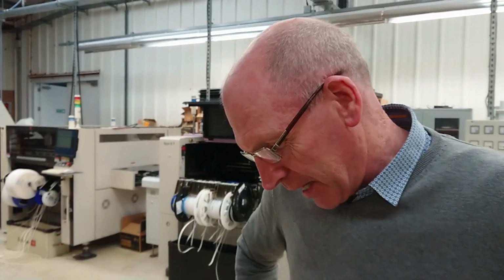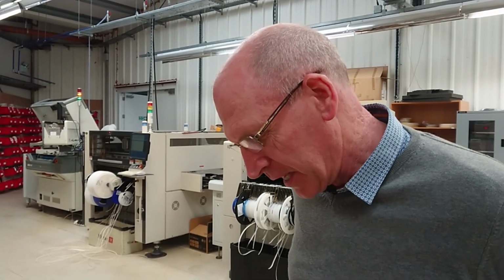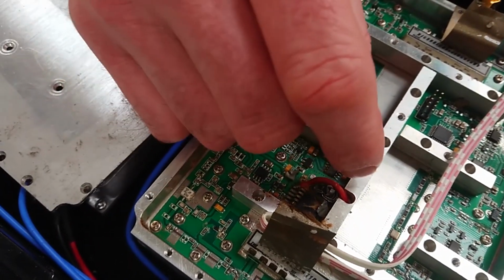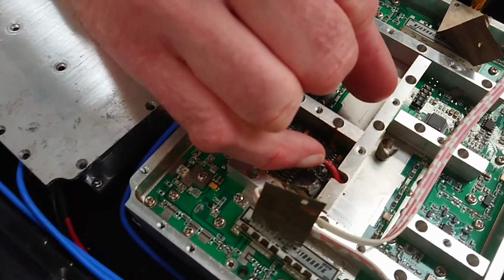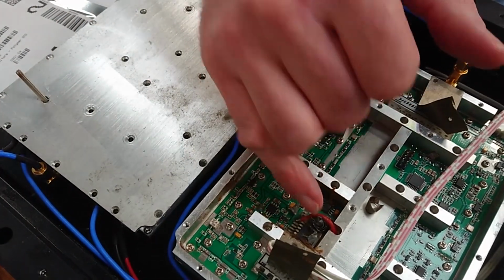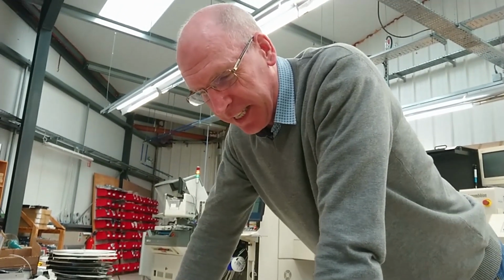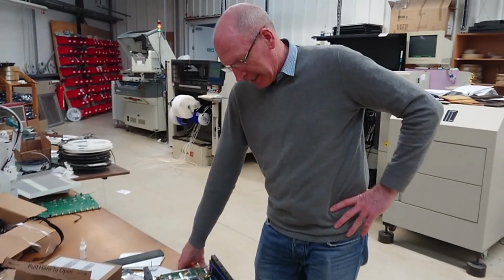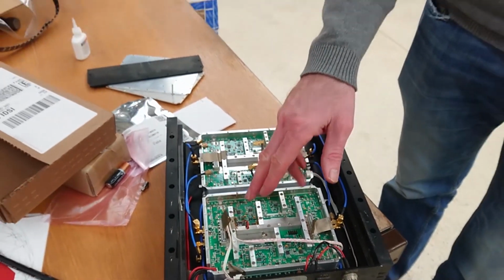How Chinese repeaters fail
In this video, James explains how low cost repeaters, usually made in China use cheap capacitors that all fail in time, often resulting in a repeater that oscillates.

StellaDoradus is a manufacturing company based in Ireland. We design and manufacture high-end mobile signal boosters. You can learn more about StellaDoradus products on our